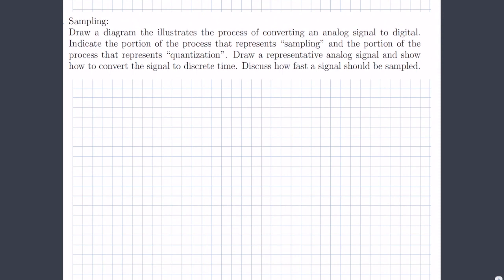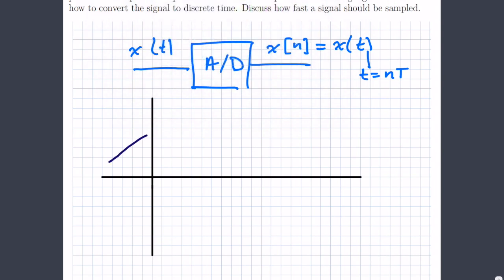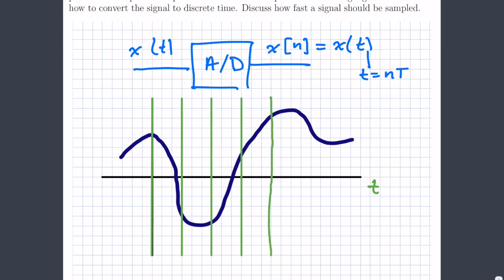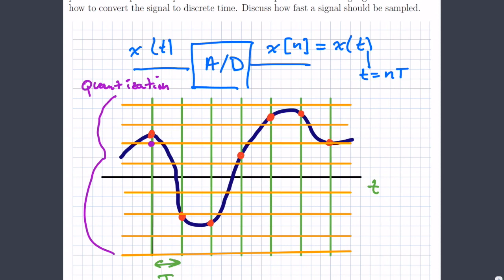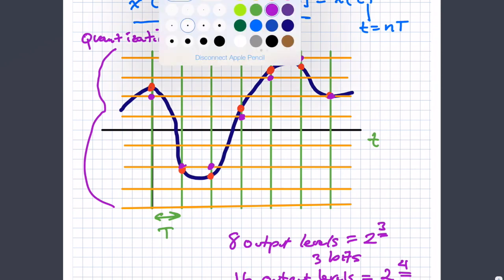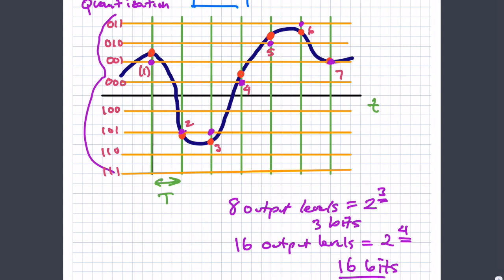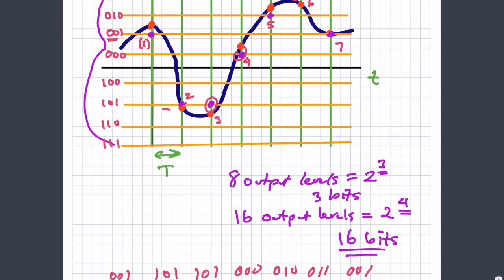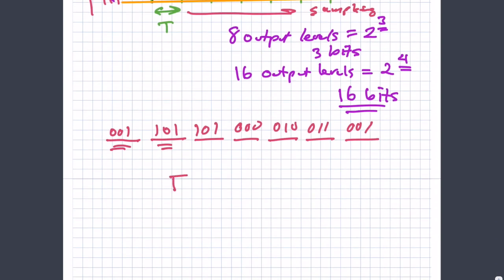elc4335_final_exam_review_problem4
This video is about elc4335_final_exam_review_problem4